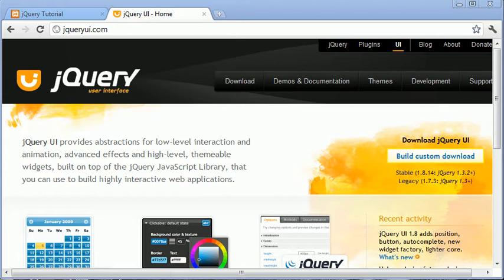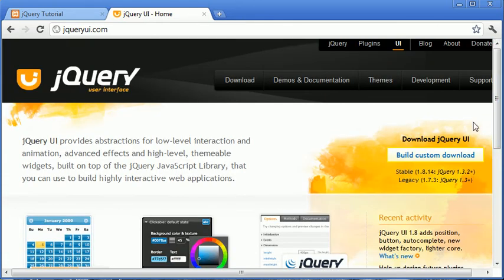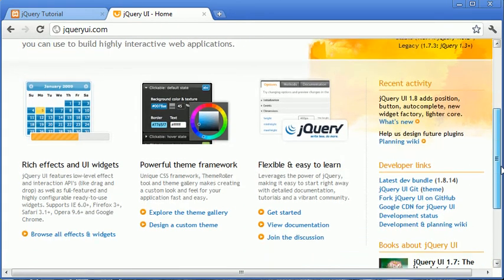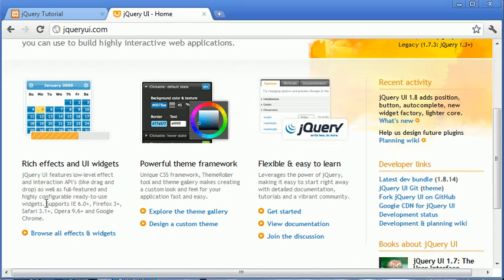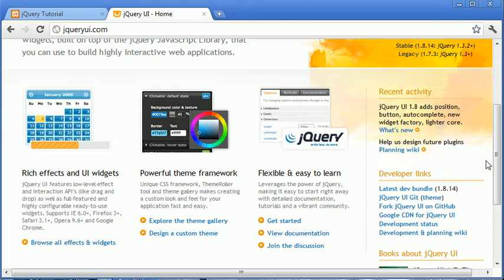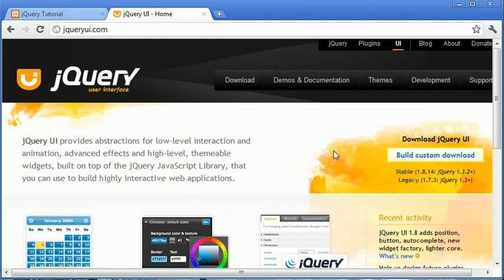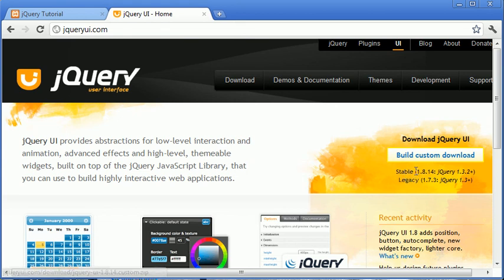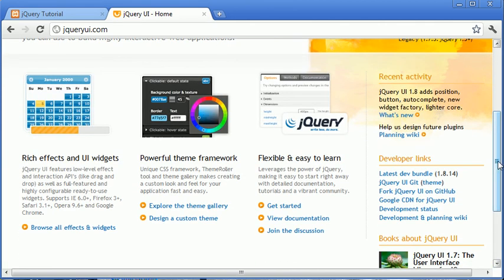jQuery Tutorial - 139 - Introduction to jQuery UI